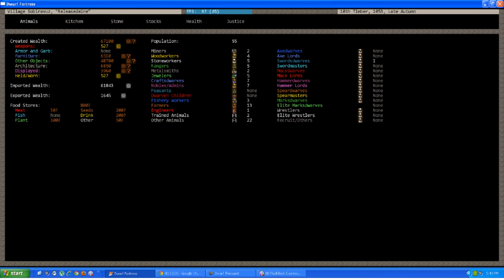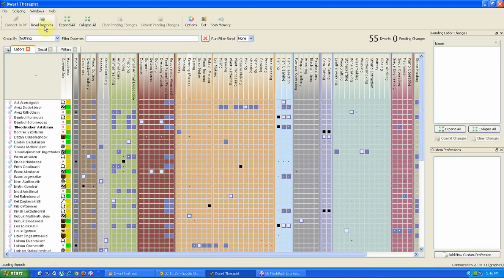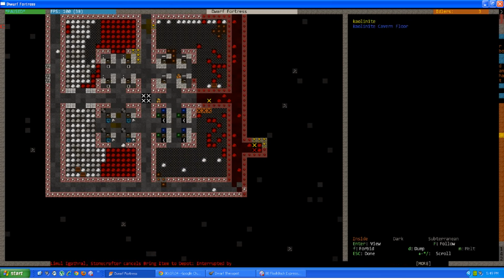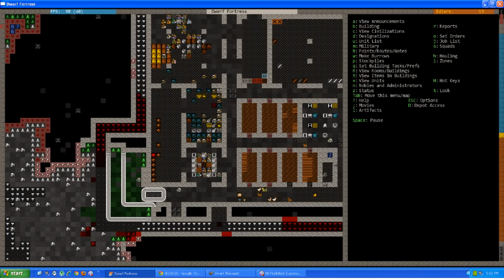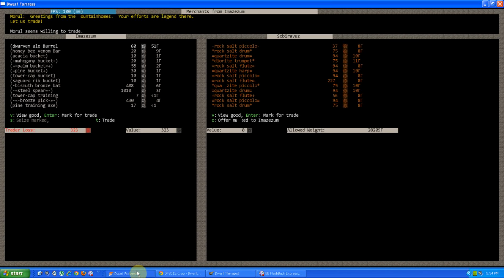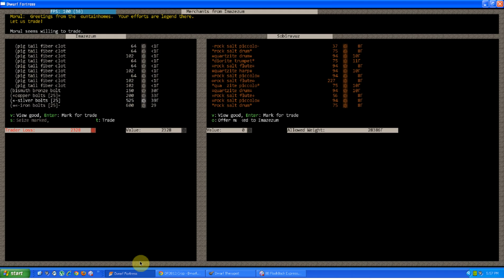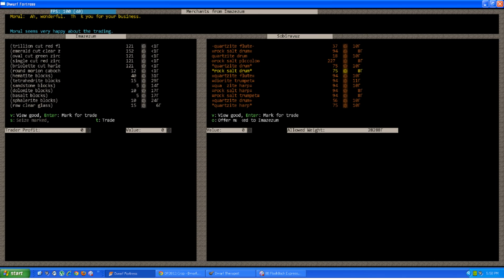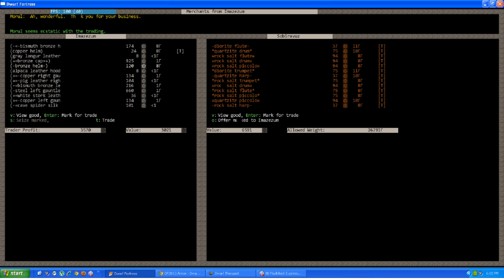Let's Play DF: Big Trades, Big Trades!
The Dwarven Merchants come along and I make some big trades with them to get the most out of the many Rock Instruments I had made. Next episode will see what the liaison will list to make next.